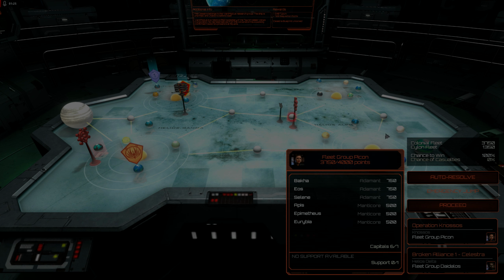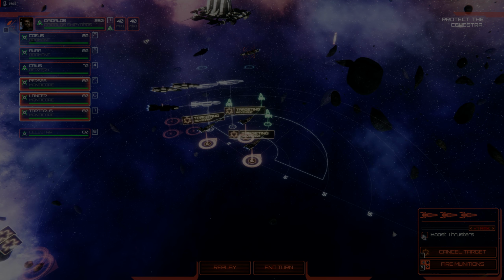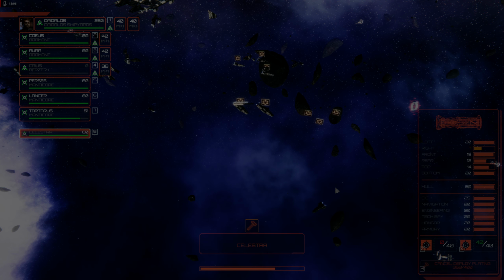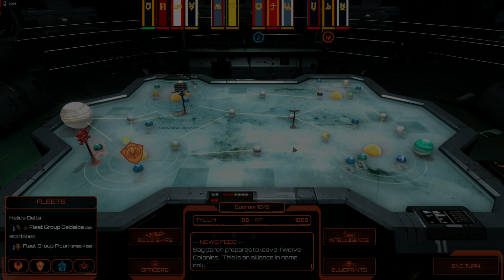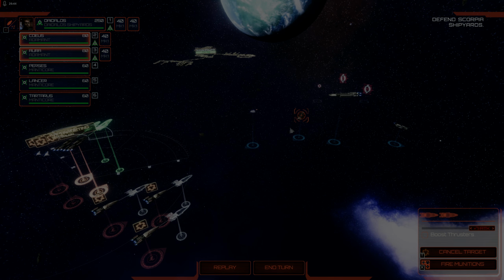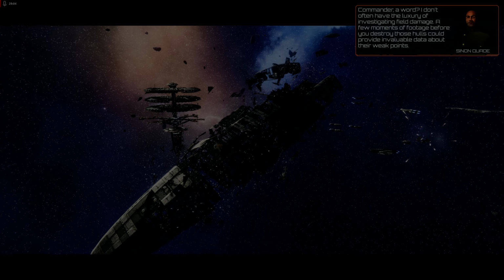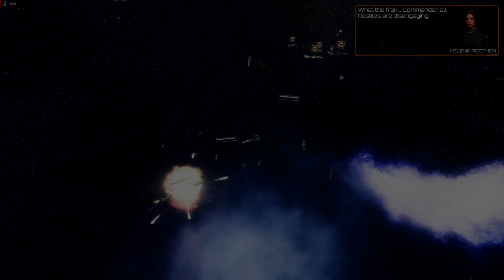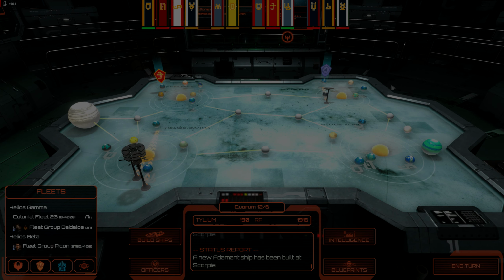Battlestar Galactica Deadlock // Season 1 Episode 7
Powered by Radeon Adrenalin (20-Series) //
AMD Radeon RX 5700 XT (Sapphire)
AMD Ryzen 5 5600X Six-Core Processor
16GB RAM (HyperX Fury)

Windows 11 64-Bit Pro (Insider Dev 22H2)
AMD ReLive (HVEC 2160p60 66Mb/s)
Xbox One Controller
Windows 11 64-Bit Pro (Creators Update)
Xbox One Controller (Xbox One Stereo Headset)